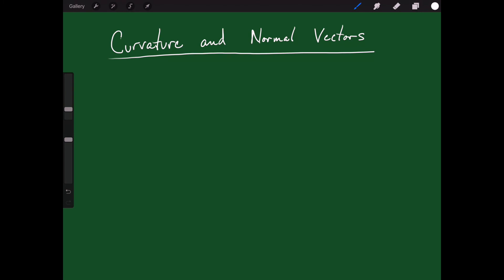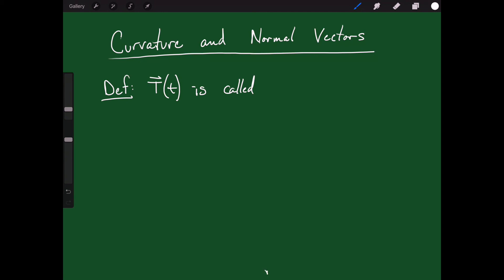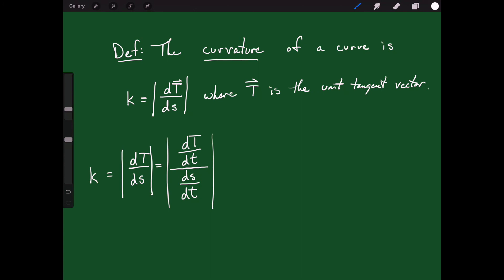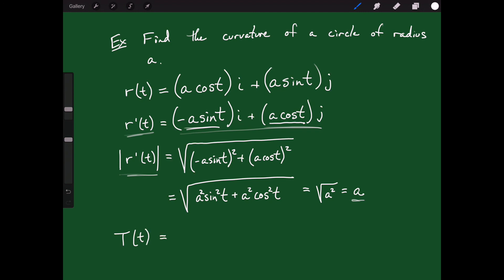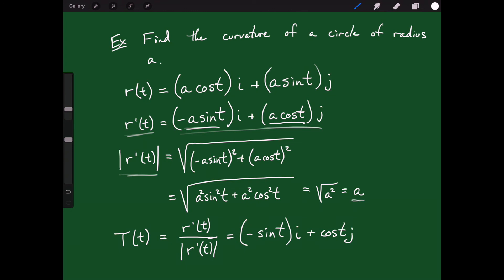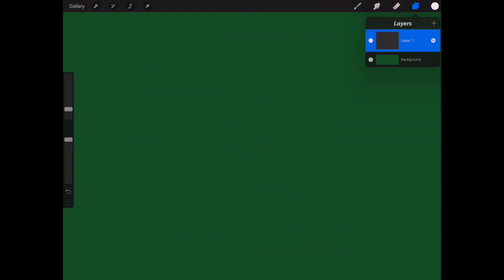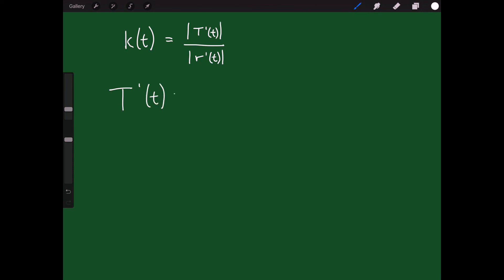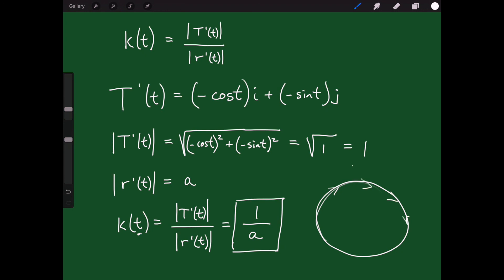Curvature and Normal Vectors Lecture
Learn how to calculate curvature and find unit tangent and unit normal vectors in Calculus 3.